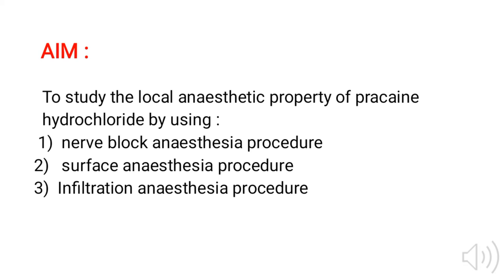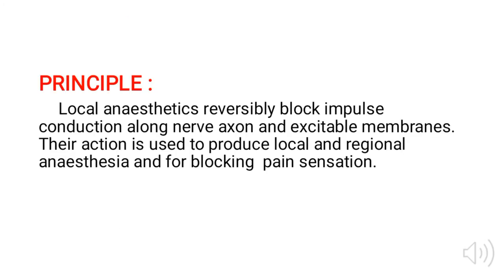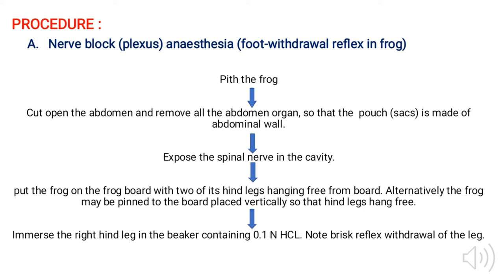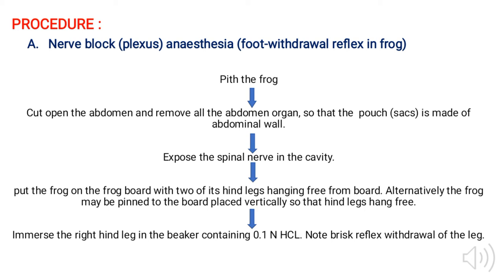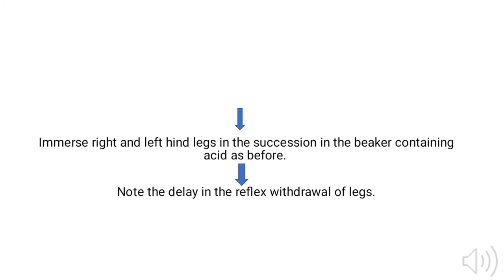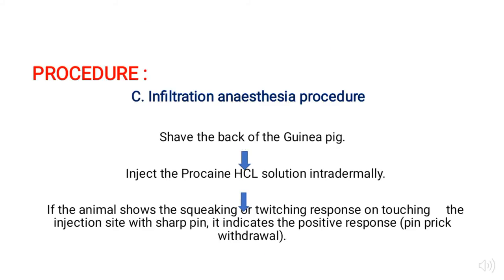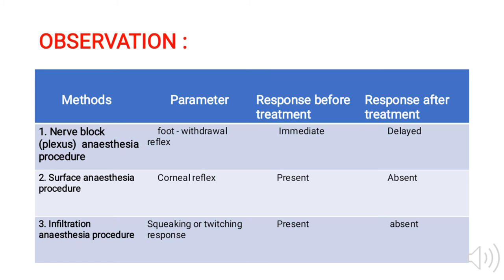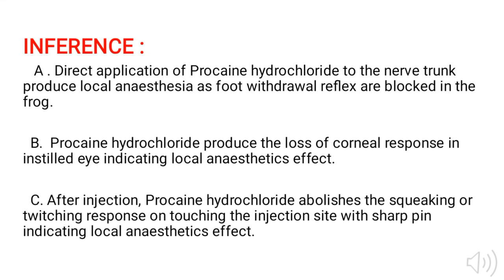Study Of Local Anaesthetics by Different Method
Aim: To study the local anaesthetic property of Procaine Hydrochloride by using:
i) nerve block anaesthesia procedure
ii) Surface anaesthesia procedure
iii) Infiltration anaesthesia procedure

Prepared By: Ms. Jagruti Bhoir (S.Y. B.Pharmacy)